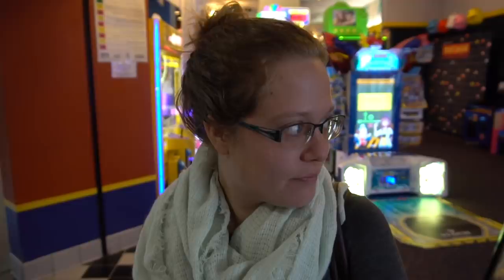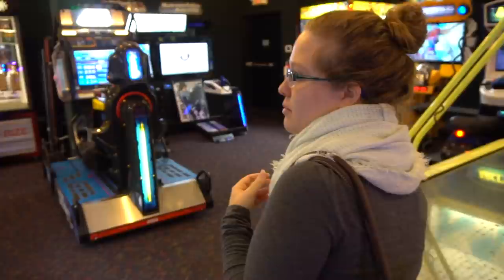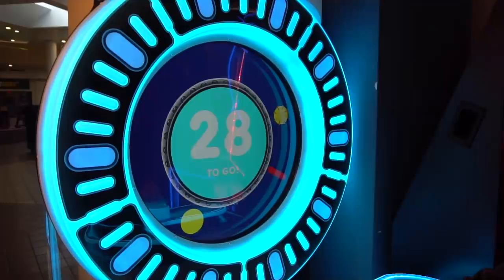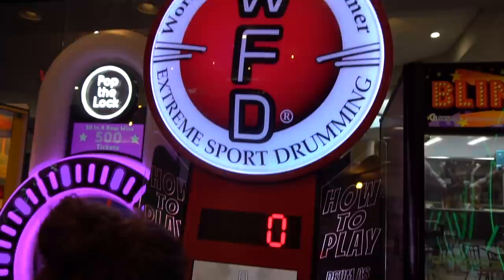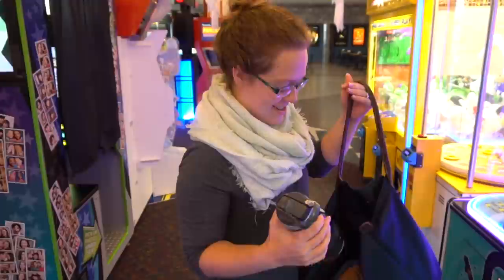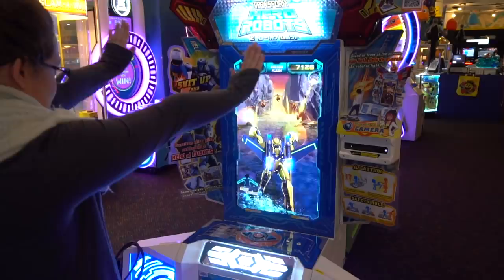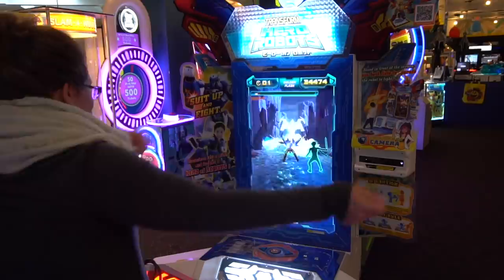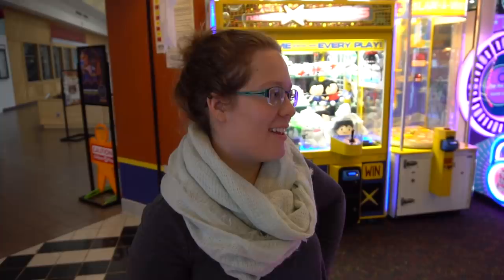Let's Play ALL NEW Games At Time Out Arcade!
Hey Friends! Today we're at Time Out Arcade in Clay, NY at the Great Northern "Mall." Time-Out arcade is one of our most favorite places to go play arcade games! Recently, they did a HUGE overhaul of their midway games, so we decided to go check it out! Come along with us as we play all new games at Time Out Arcade!